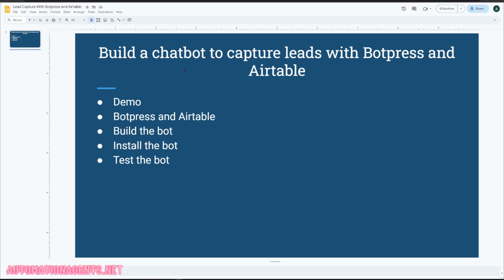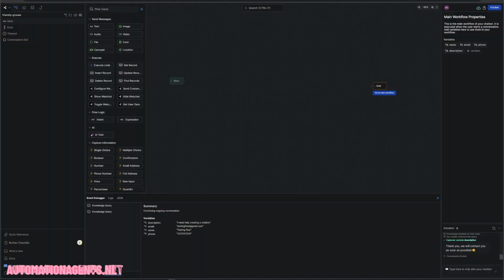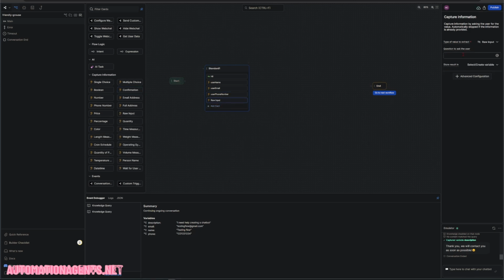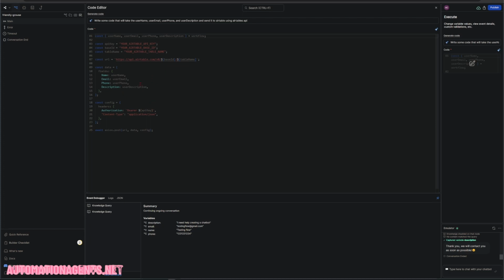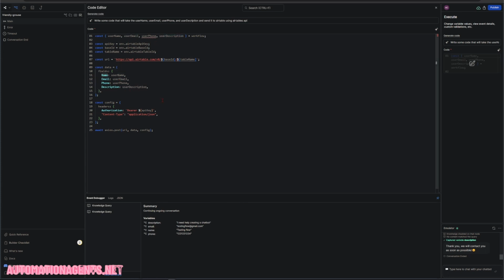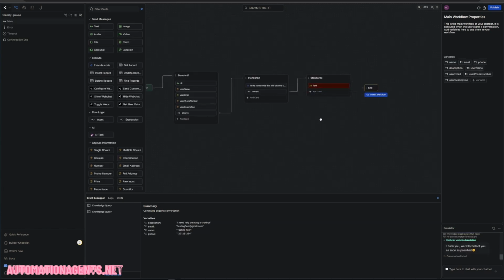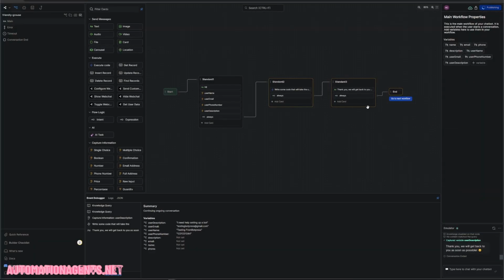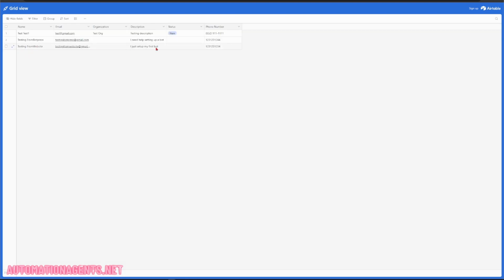Create an AI Powered Lead Capture Chatbot with Botpress and Airtable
Supercharge Your Leads with AI-Powered Chatbots and Airtable Integration!

In this tutorial, we'll guide you through creating an impressive AI chatbot using Botpress. Watch as we seamlessly link it with Airtable, revolutionizing your lead capture and management strategy.